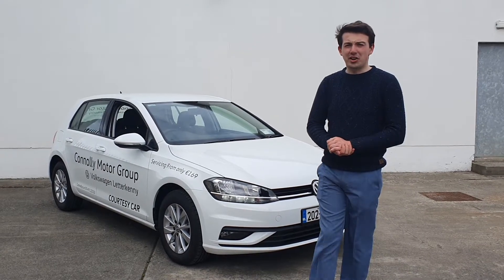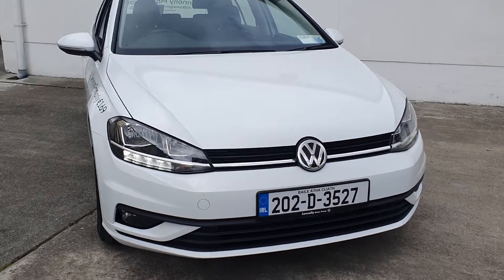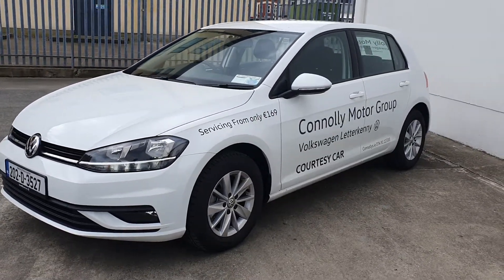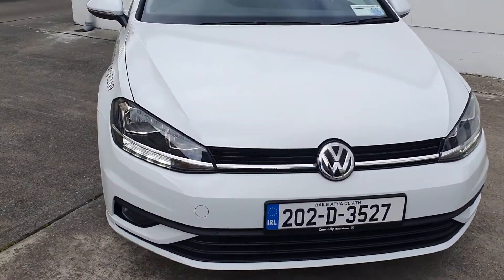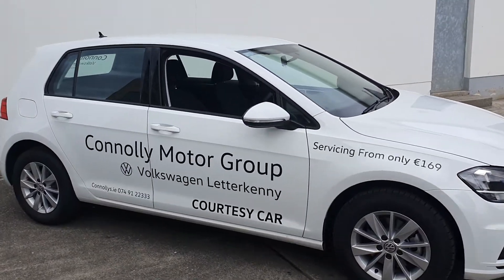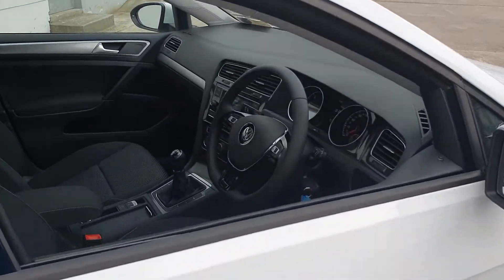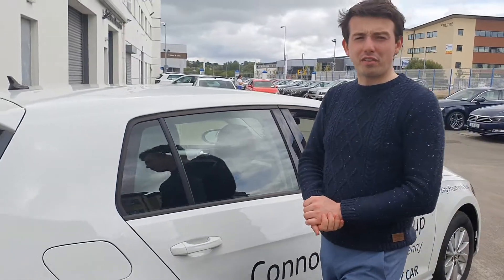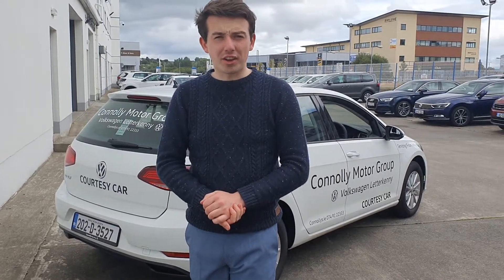202D3522 - 2020 Volkswagen Golf Trendline TL 1.6TDI M5F 5DR 115HP 5